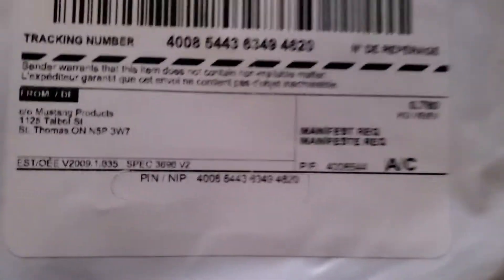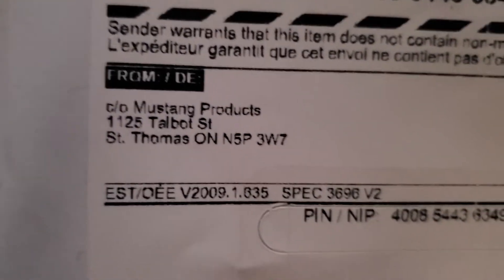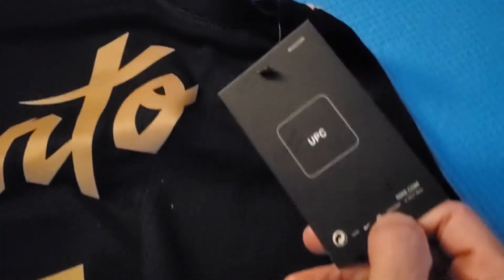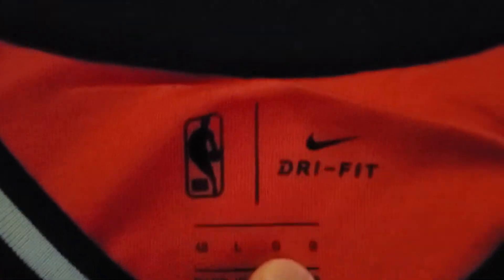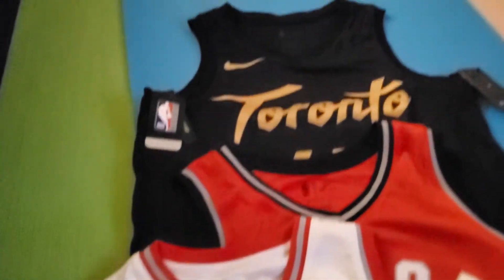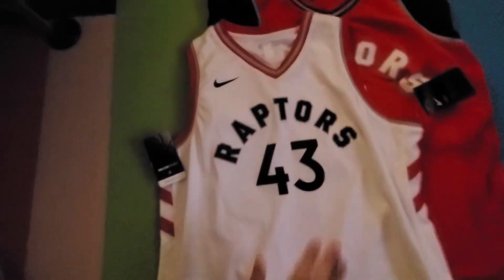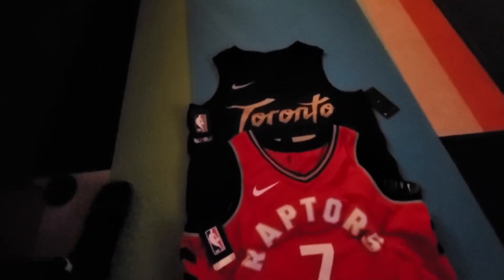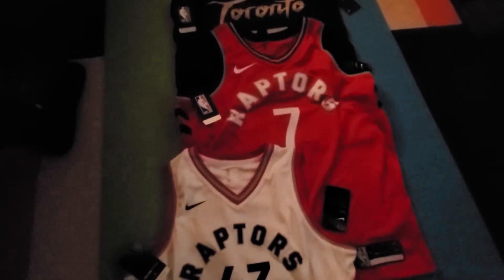UnboxingToronto Raptors jerseys from Real Sports! Clearance under $40 each! Kids L is a Adult M?